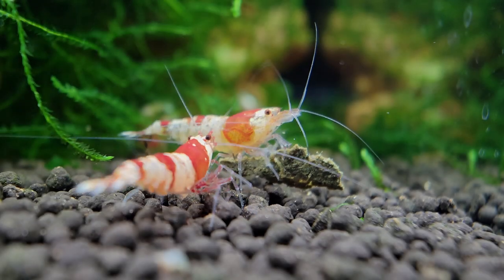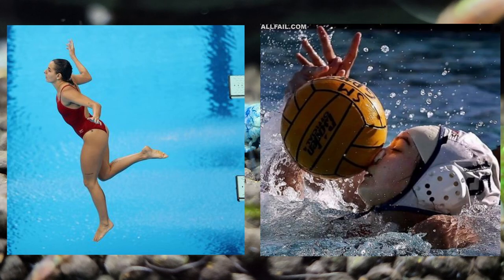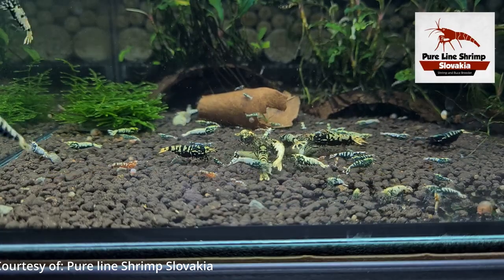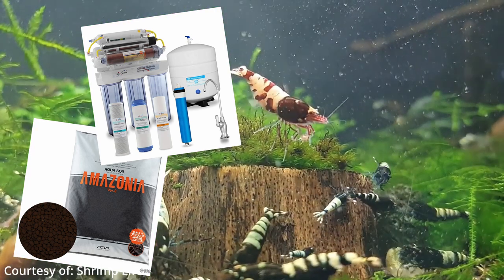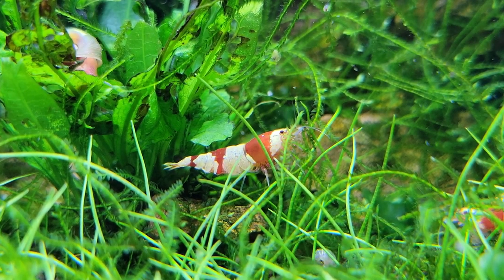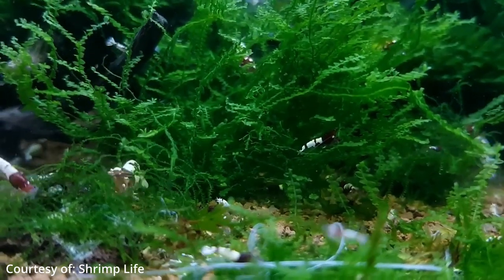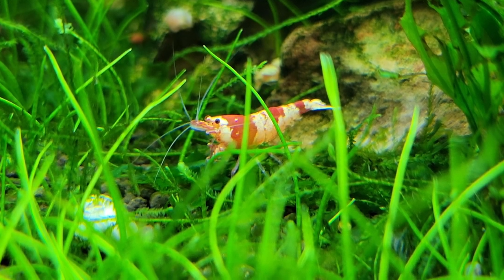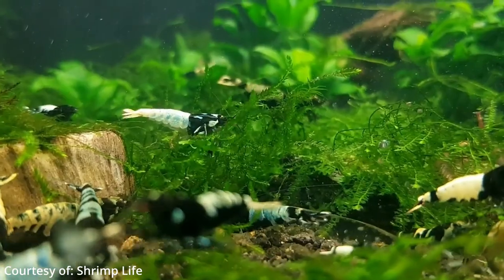Everything You Need To Know About Taiwan Bee Shrimp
A video about taiwan bee shrimp.